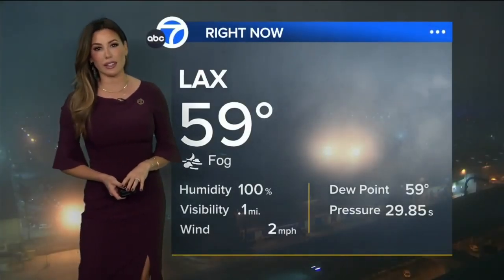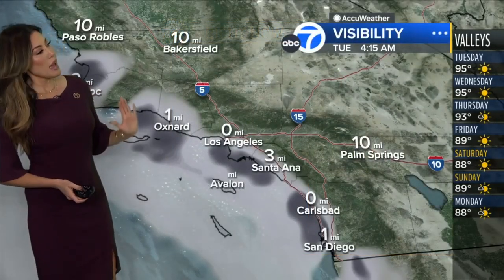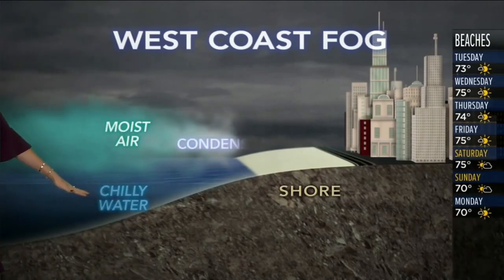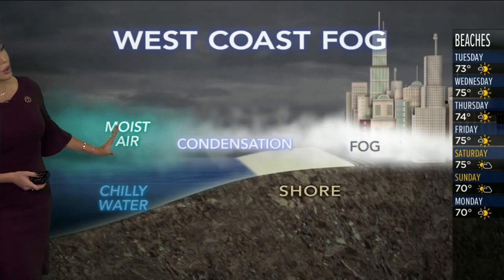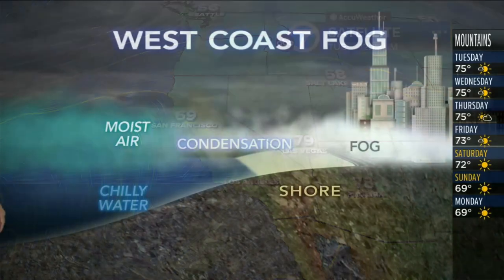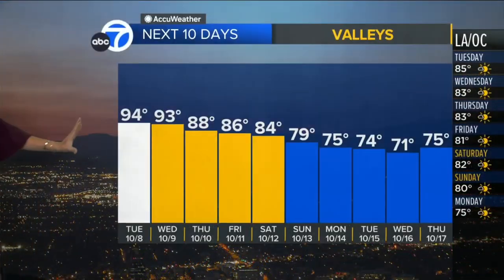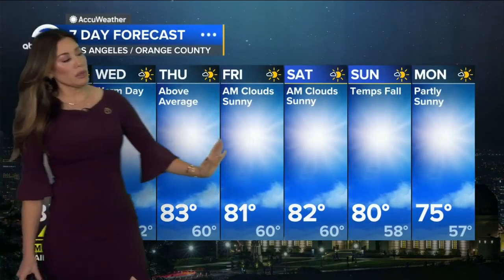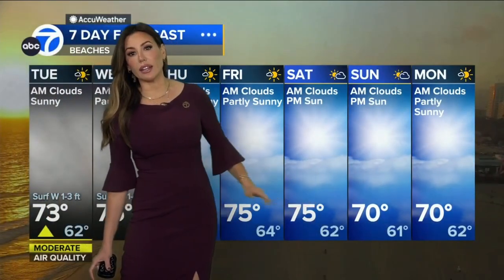Leslie Lopez 🐐 advises "...turn those low beams on."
Meteorologist, Leslie Lopez provides the updated forecast for southern California predicting low lying fog and poor visibility for drivers.